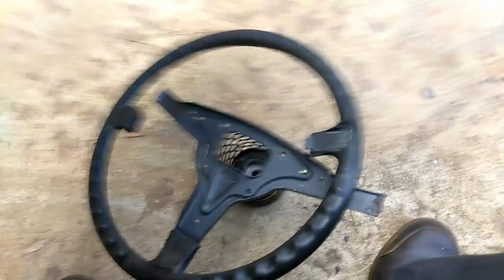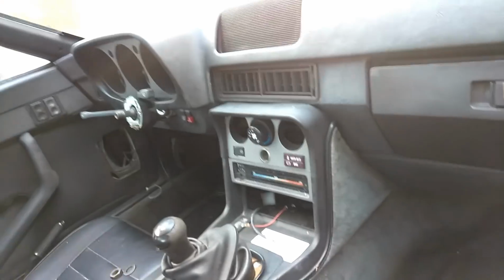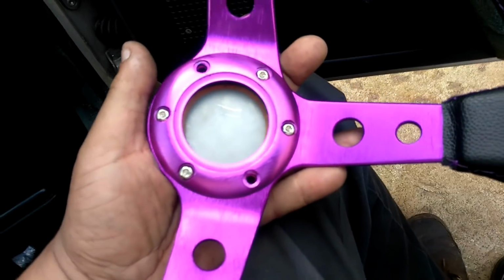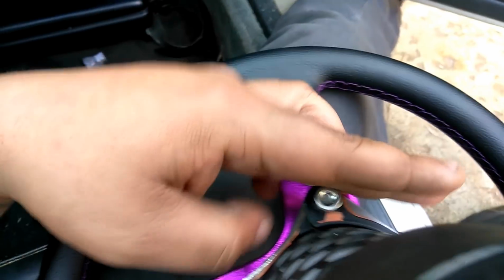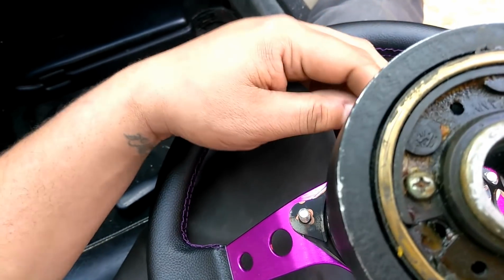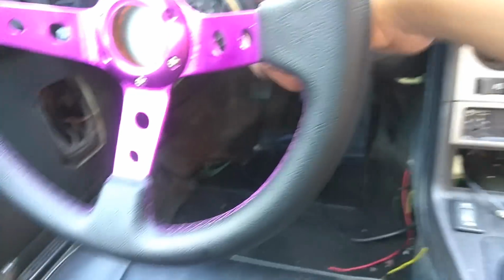10 dollar steering wheel adapter